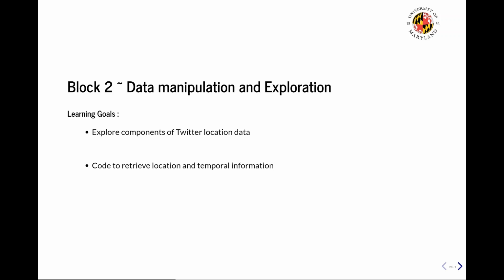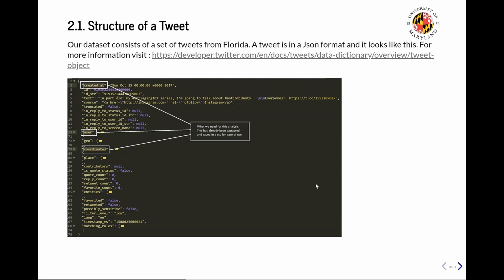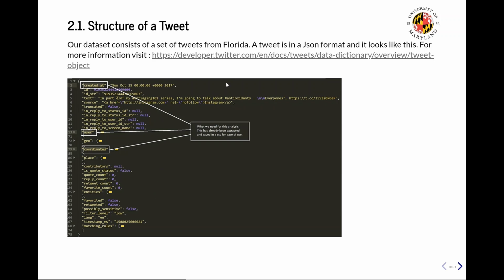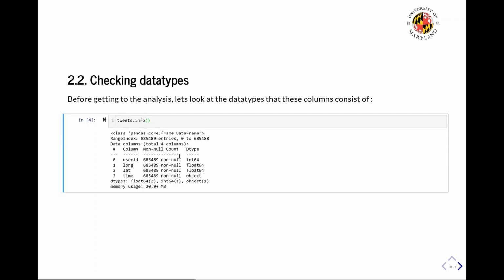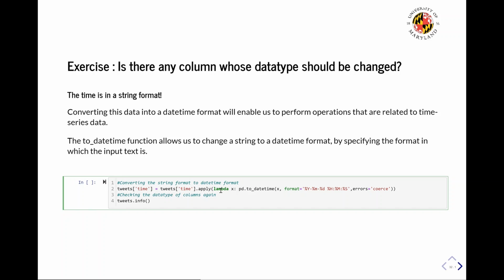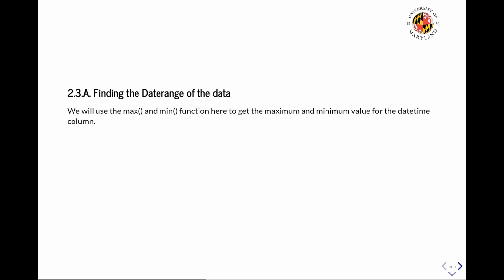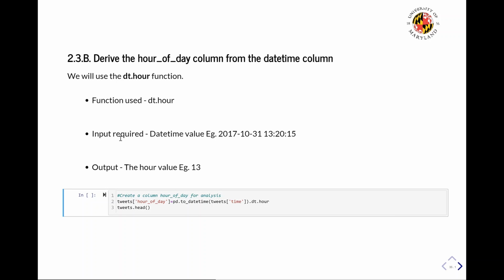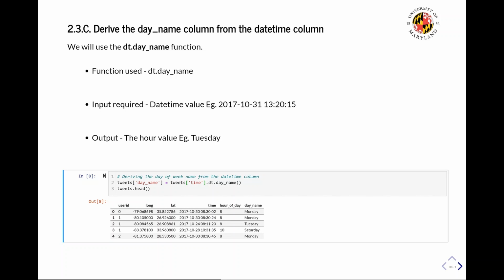Location Data Crash Course : Block 2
This is a video series for a crash course in Location Data Analysis and this is the 3rd video. This video covers the Block 2, which deals with the Data Manipulation and Exploration for the video series. The learning goals are :
1. Explore components of Twitter location data
2. Code to retrieve location and temporal information